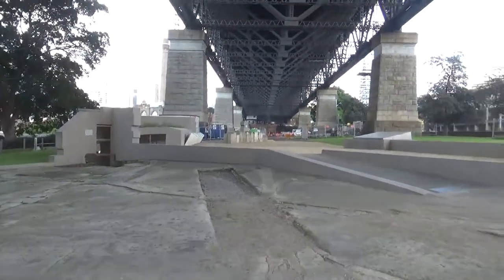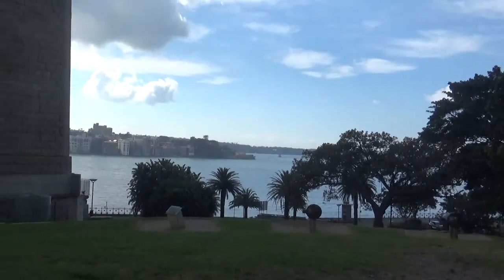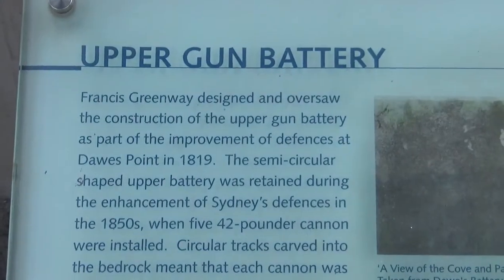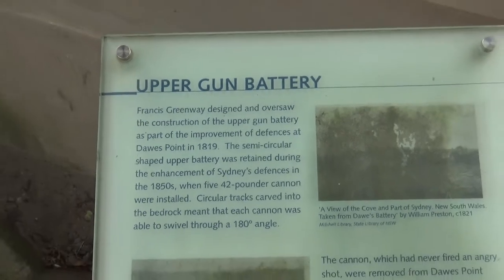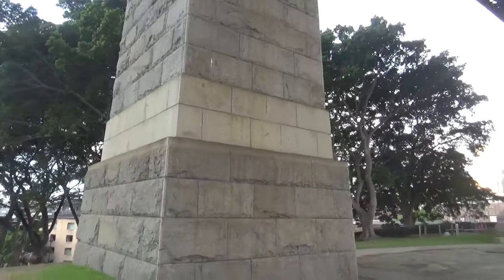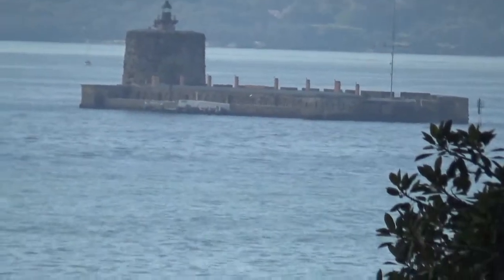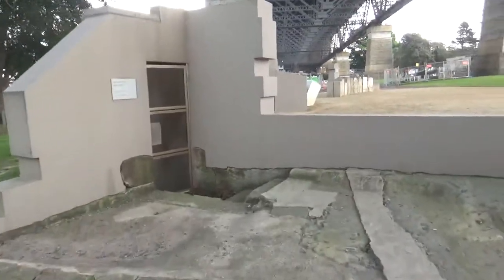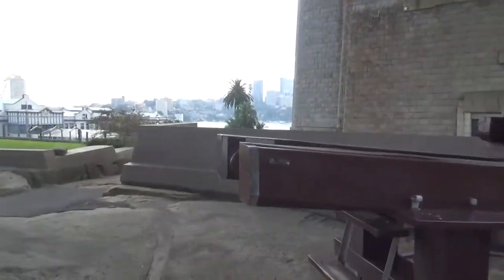Dawes Point Historical Gun Battery: Sydney, NSW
Dawes point is situate on the southern shore of Sydney Harbour ( not the eastern, as i mistakenly said in the video, sorry about that ) Back in the early days of Sydney Cove's European occupation, it was where the designated Astronomer ( named Dawes ) had his observatory built and later, ex convict Francis Greenway designed the gun battery which was built n the same hill to protect the settlement from incoming hostile ships. The area is now under the carriageway of the bridge but the platform, guns and powder room are still there. please enjoy